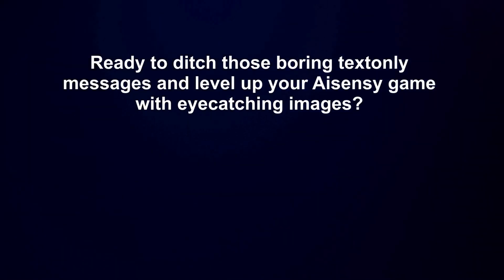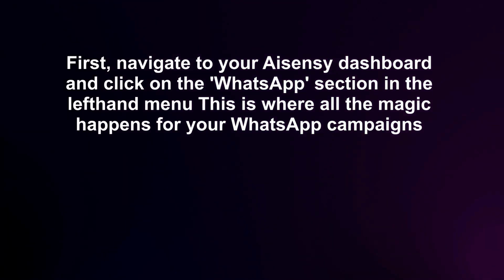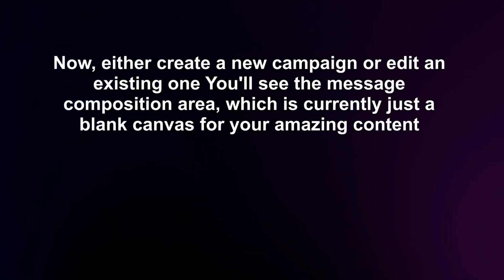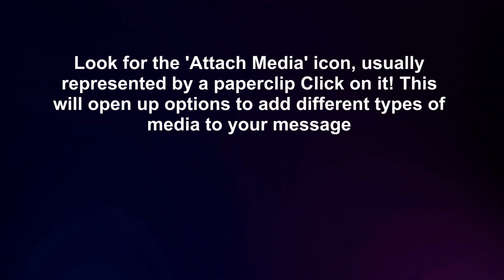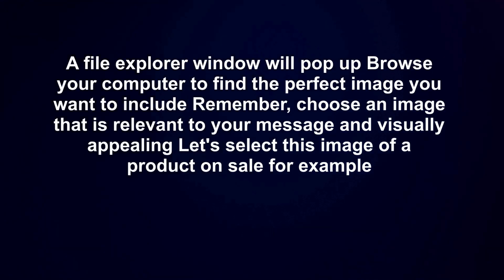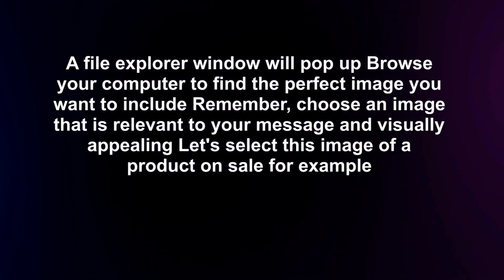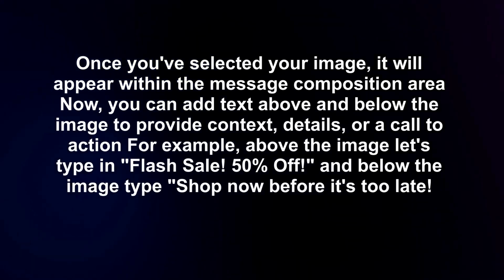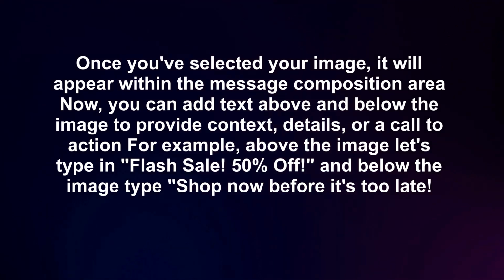How to Add Image In Aisensy - GUIDE!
How to Add Image In Aisensy explains how to incorporate images into your Aisensy messages, enhancing visual appeal and allowing you to share product photos, promotional graphics, or informative visuals to capture your audience's attention and convey your message effectively.

00:00 Intro
00:06 Navigate to WhatsApp Section
00:11 Create or Edit Campaign
00:15 Attach Media Icon
00:20 Select Image
00:28 Add Text
00:37 Preview Message
00:40 Send Campaign